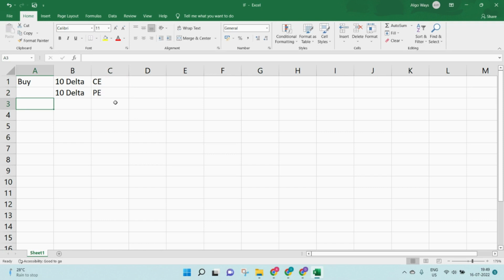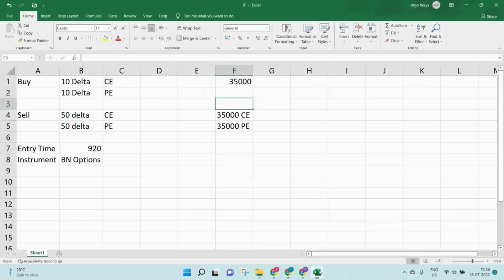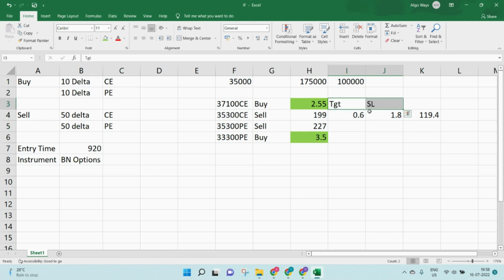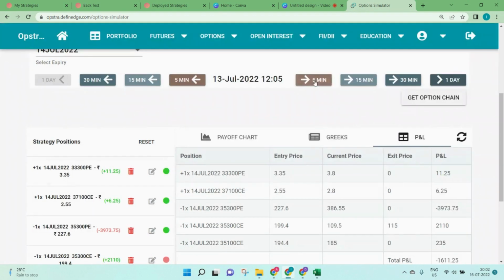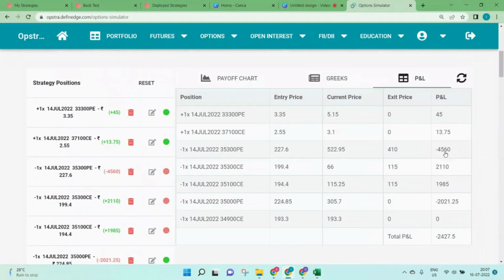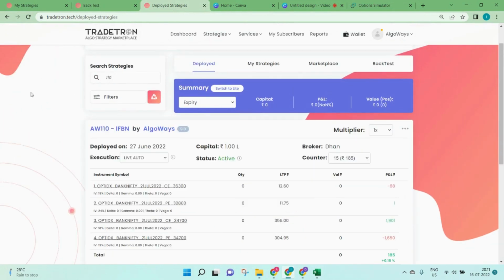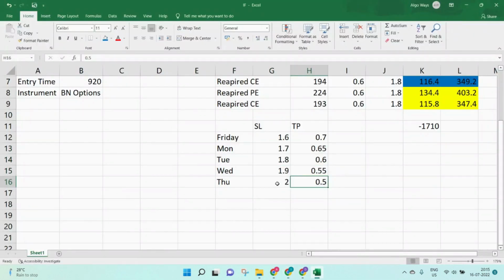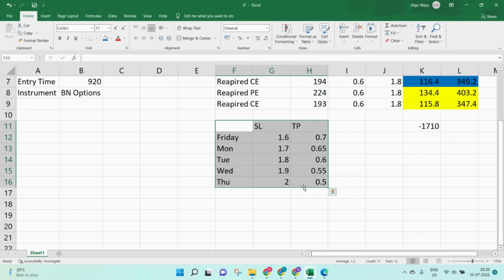INTRADAY IRON FLY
This video is on Intraday Iron fly strategy on Bank nifty options with alternate adjustment methods, strategy code in tradetron and backtesting results.Users cn modify the exit rules and back test for themselves to suit their respective risk appetite and trading style.